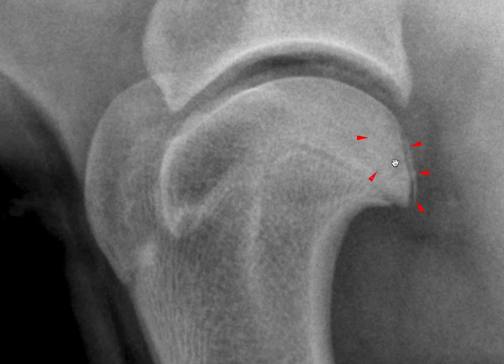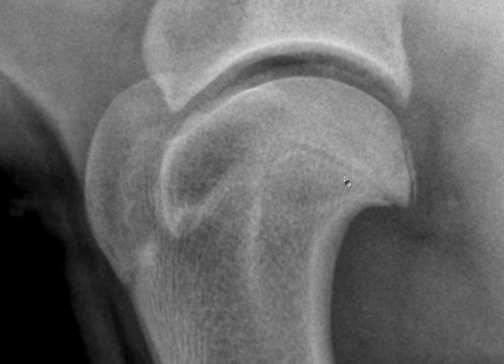It's Your Case - Day 33 (​1 yo FS Mixed Breed Dog with a left thoracic limb lamenes.)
Clinical History:
She has a history of left thoracic limb of unreported duration.  She is painful on palpation of the shoulder.

Details of study and technical comments:
A study of the left shoulder is presented for evaluation. The study consists of mediolateral and craniocaudal views.